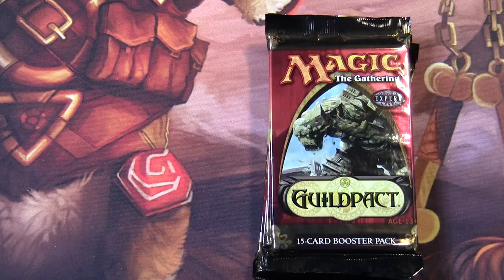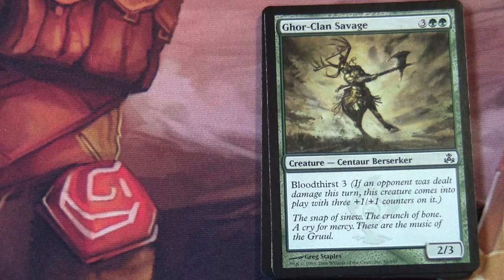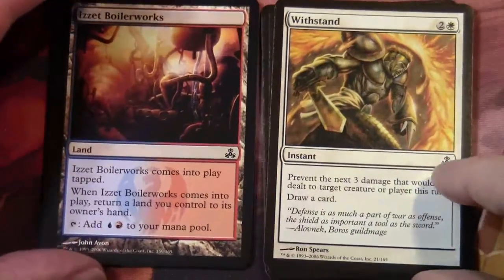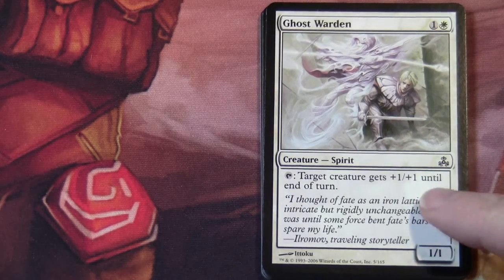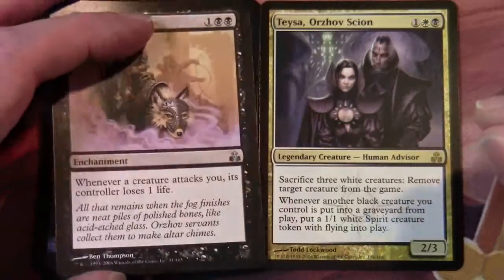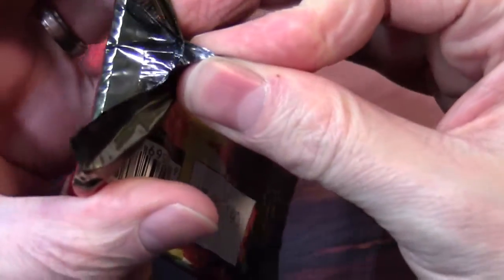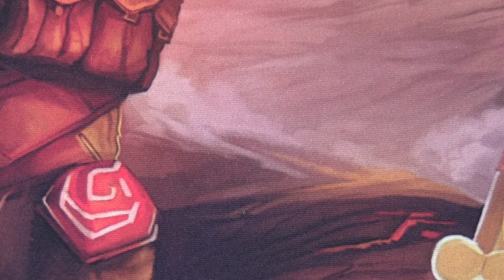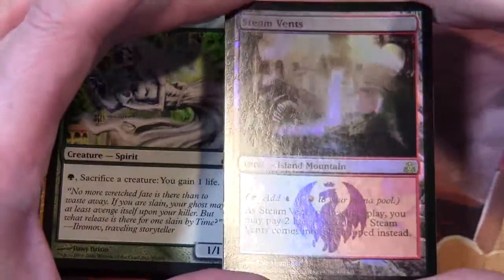Magic The Gathering - Nostalgia Time - Guildpact Pack Openings (1 of 2)